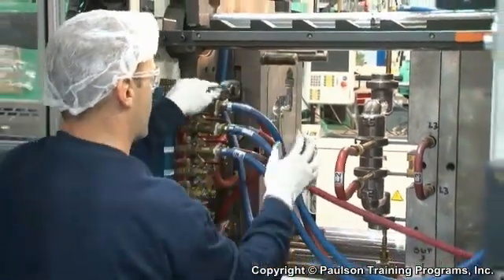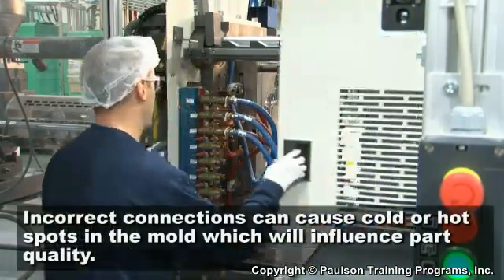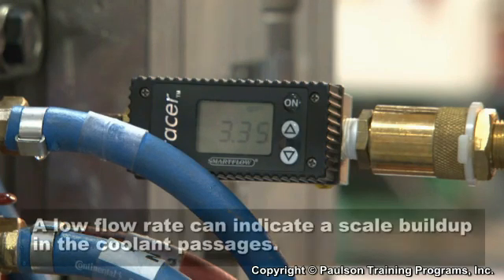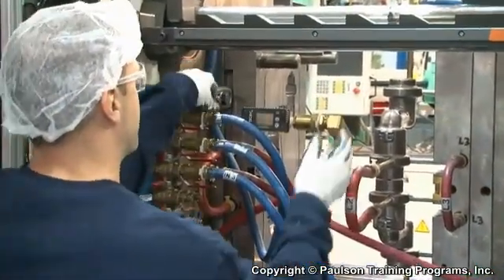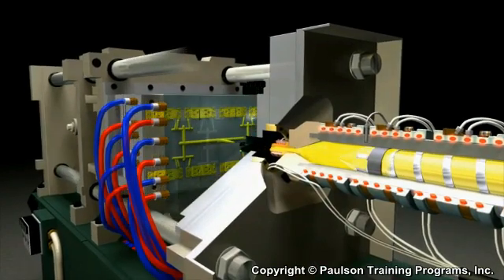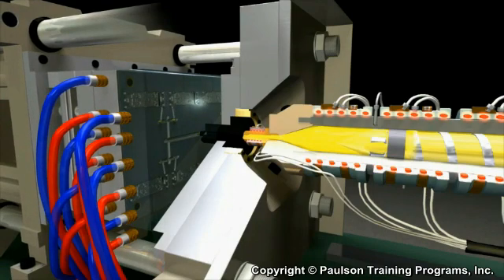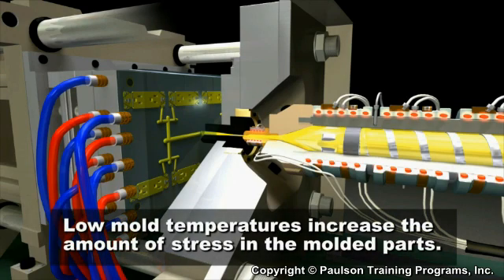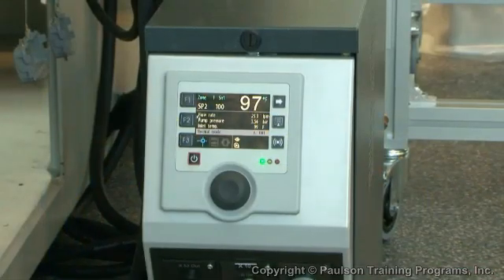The Technology of Injection Molding - Level Two, Lesson One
Optimize the process. In the Technology of Injection Molding - Level Two, employees will gain a deep understanding of the scientific method in understanding the effect of each machine control on the four basic variables. In this video, viewers will get a sample of lesson one including some tech tips to optimize such settings as feed throat, barrel temp, nozzle heating, and water flow.